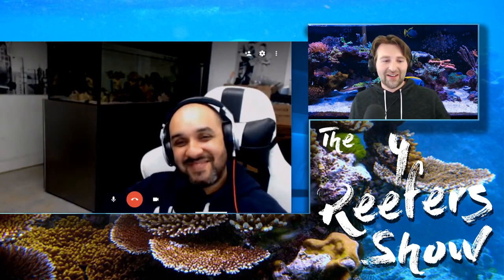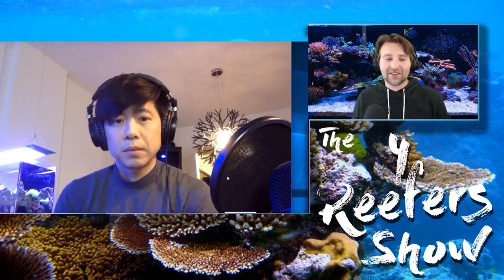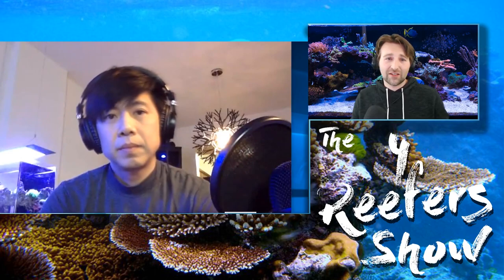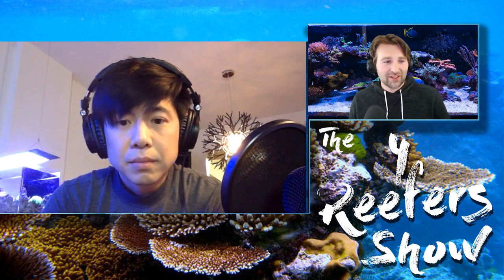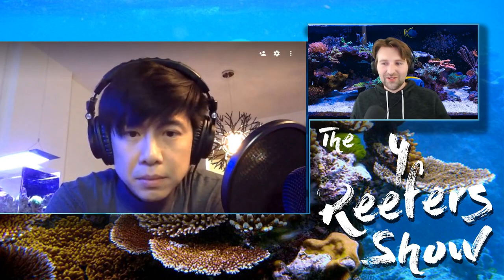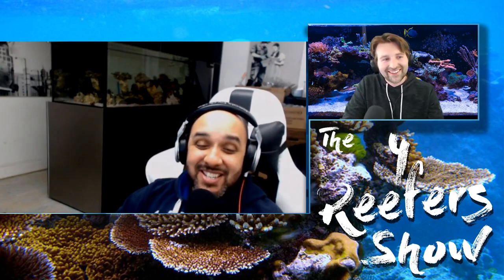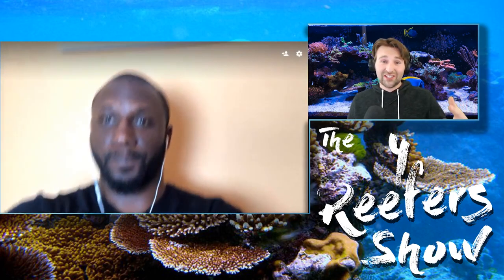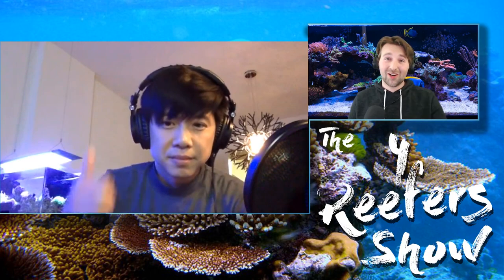Clean up Crew For a Saltwater Tank - The 4 Reefers Show Episode 3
Welcome to episode e of The 4 Reefers Show. Today we are going to be talking about cleanup crew in the Saltwater reef tank.